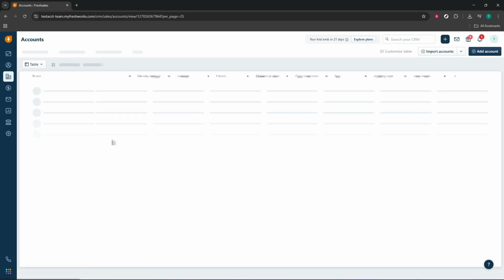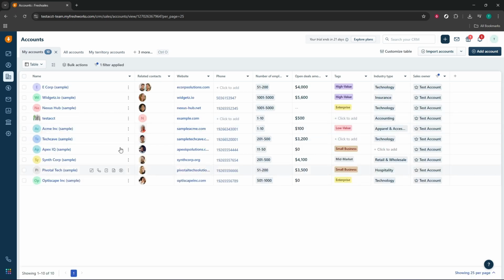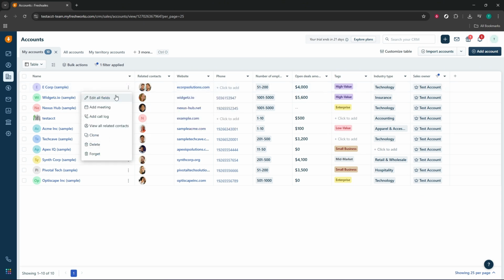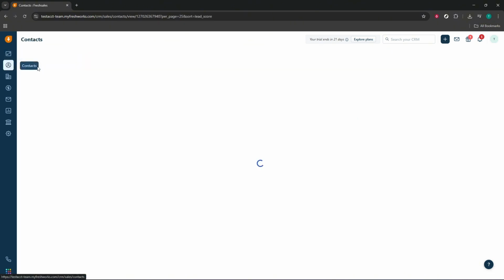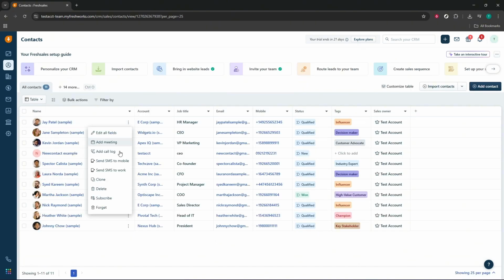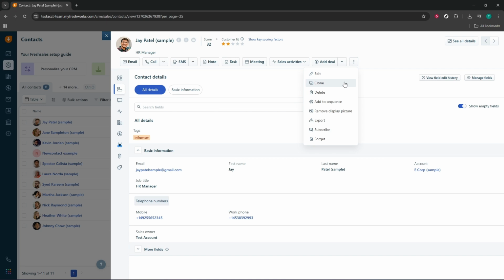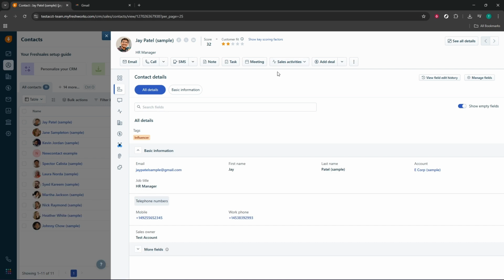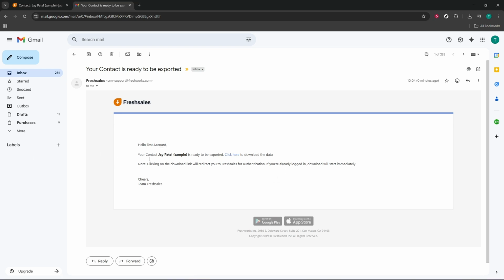How To Export Data From Freshsales (Full Guide)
In this video, you will learn the exact process for extracting your CRM information efficiently. We cover the necessary permissions and steps required to move your records out of the platform for reporting or backup purposes.

Key points covered:
• Accessing the settings menu for data management
• Choosing specific modules like Leads, Contacts, or Deals
• Configuring the export fields for your CSV file
• Downloading the final data file to your device